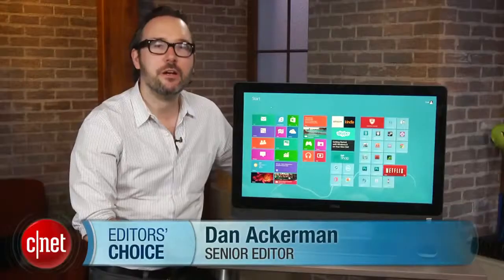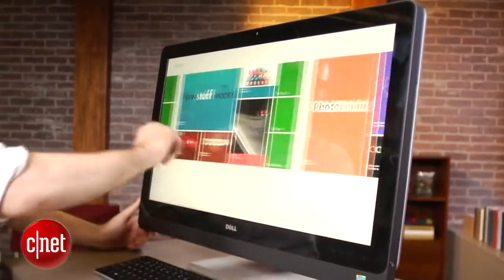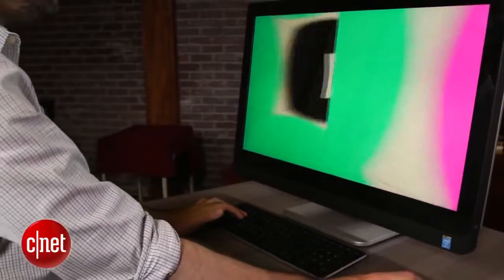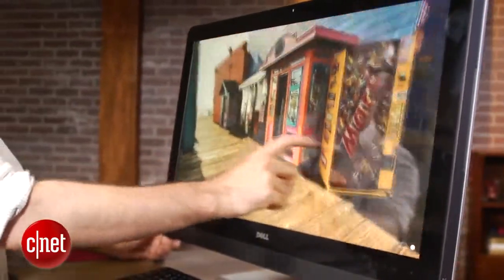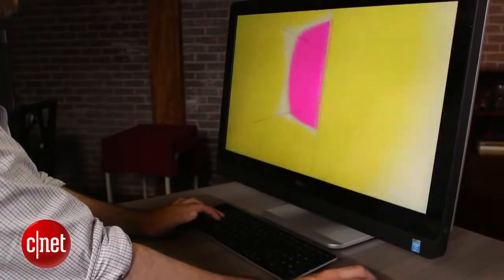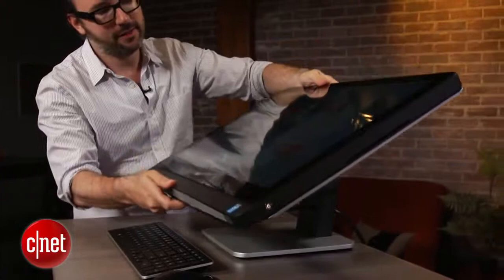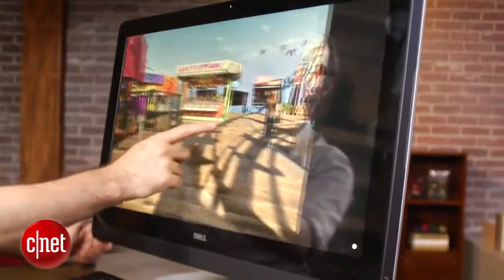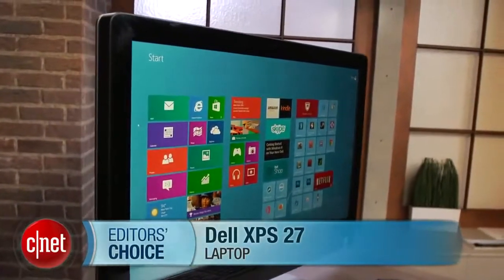Dell XPS 27